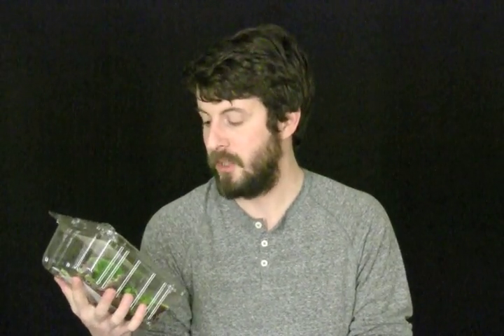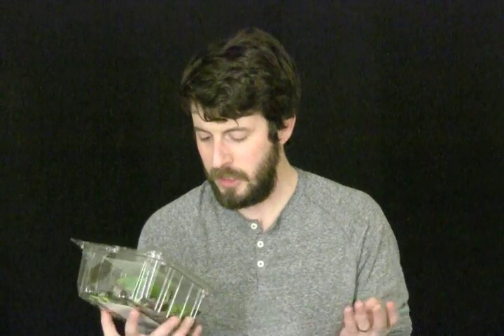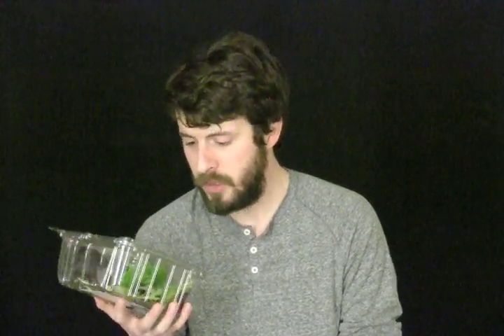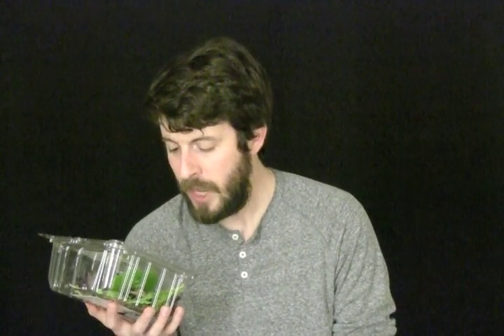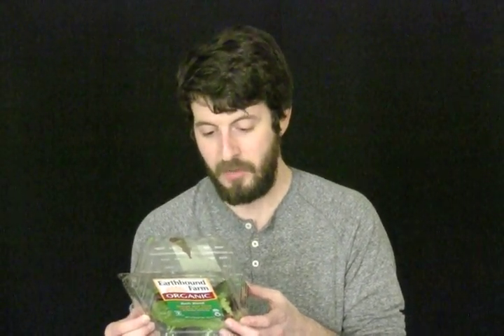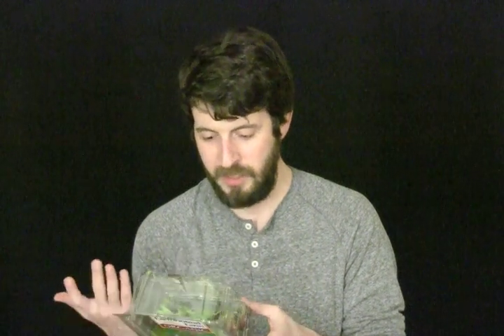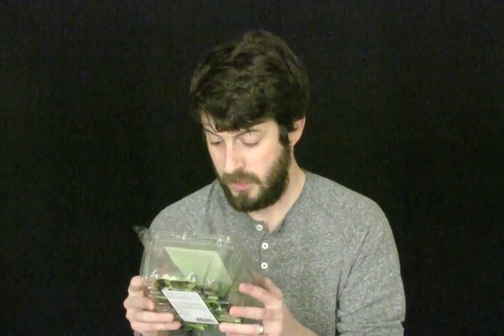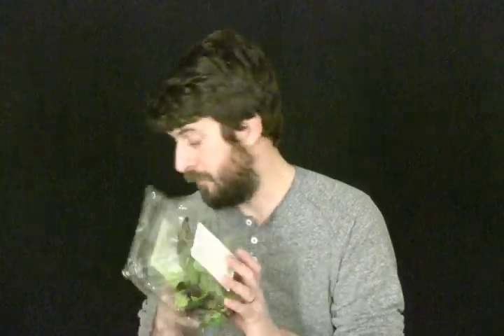032601900458 - Earthbound Farm Salad